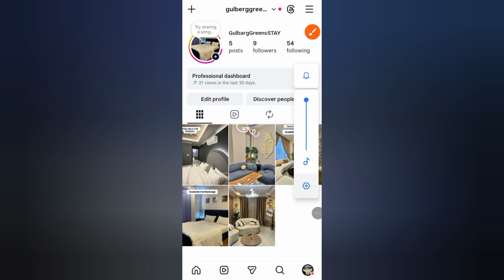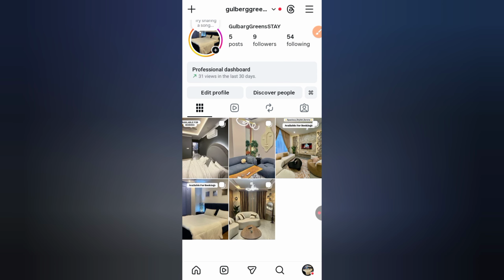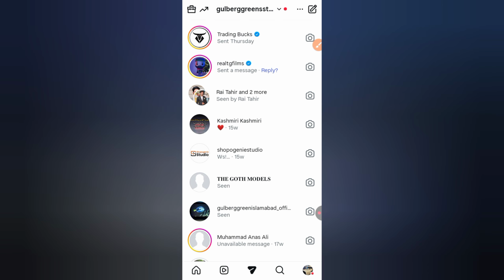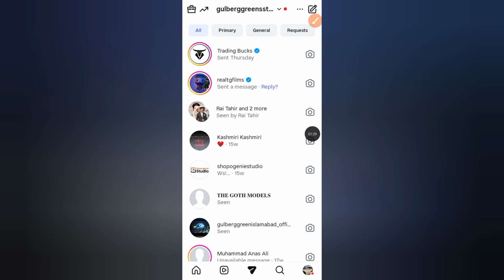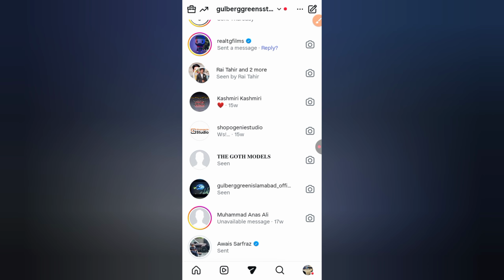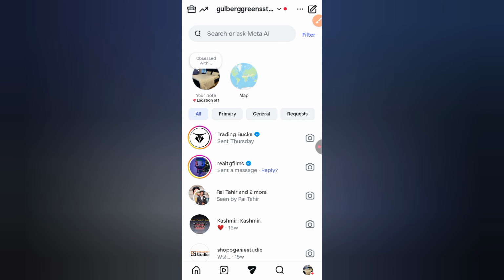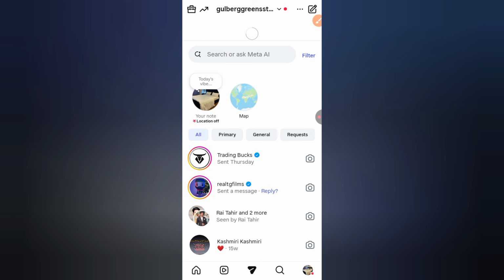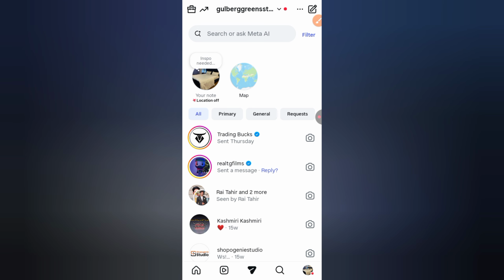How to Check DM On Instagram Step by Step Guide